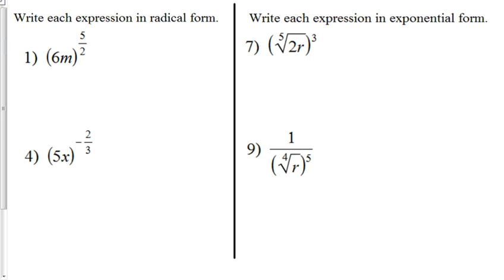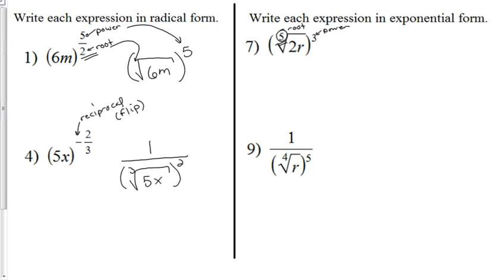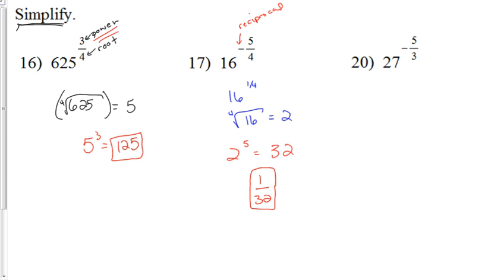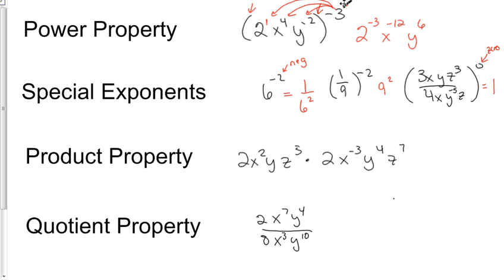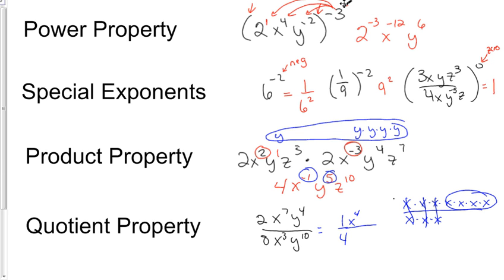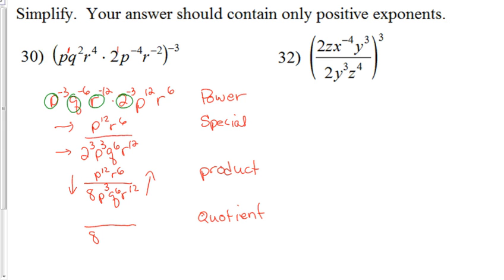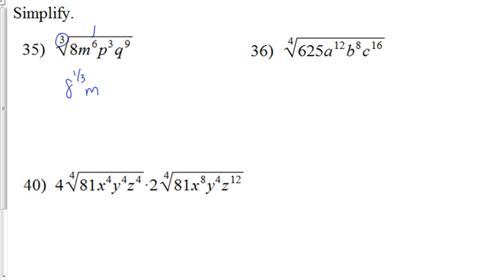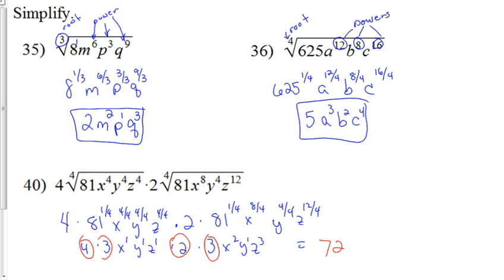Target 7 2 Retest Movie